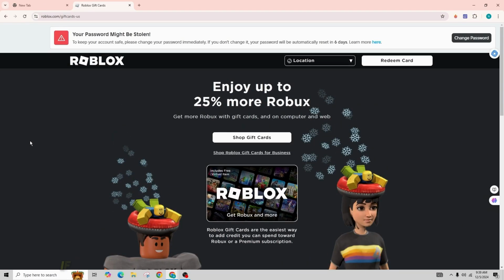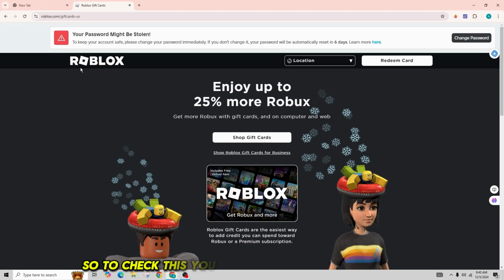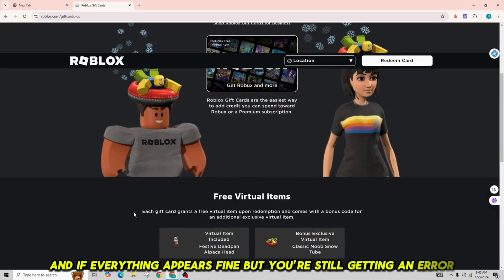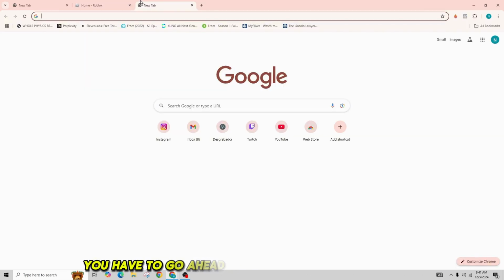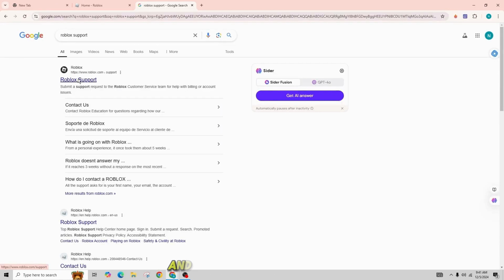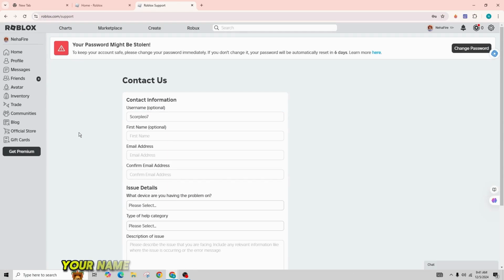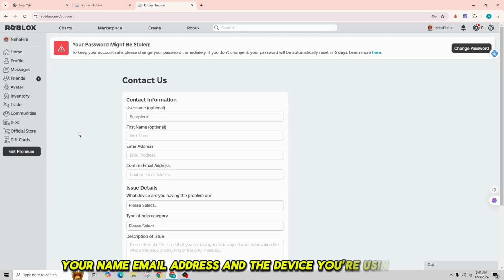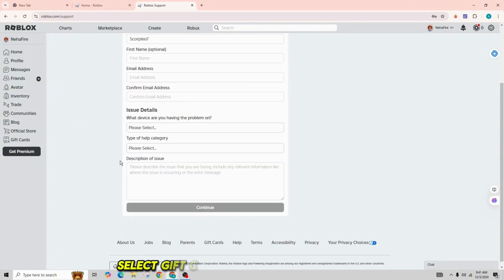How To Fix “An Unexpected Error Occurred” When Redeeming The Roblox Gift Card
Learn how to fix the "An Unexpected Error Occurred" issue when redeeming a Roblox gift card in 2024. This step-by-step guide will help you troubleshoot and resolve the error quickly, so you can enjoy your Roblox credits without hassle.

In this video, you’ll find:
- Common reasons for the "Unexpected Error" when redeeming Roblox gift cards
- Effective troubleshooting steps to resolve the issue
- Tips for ensuring smooth redemption in the future